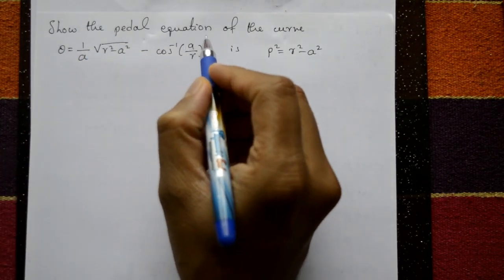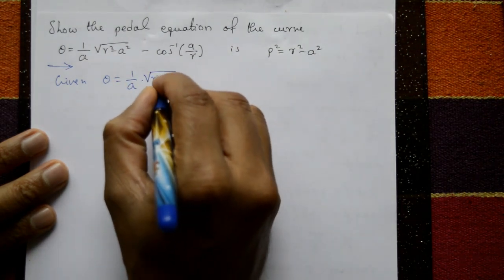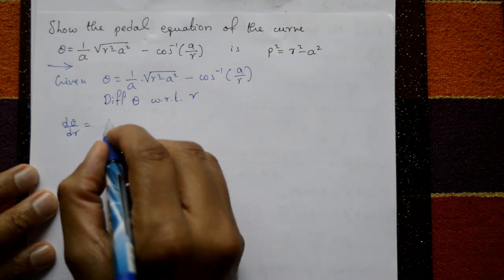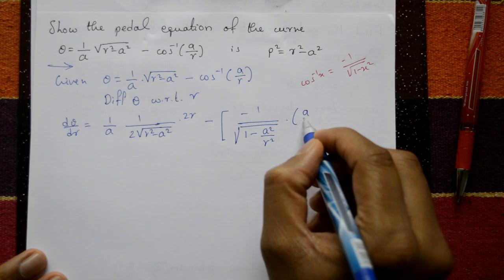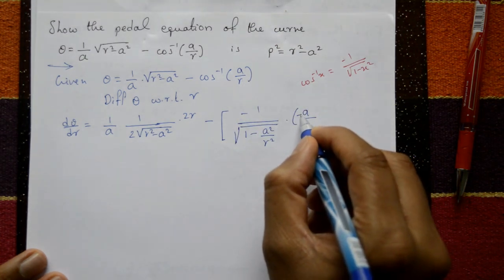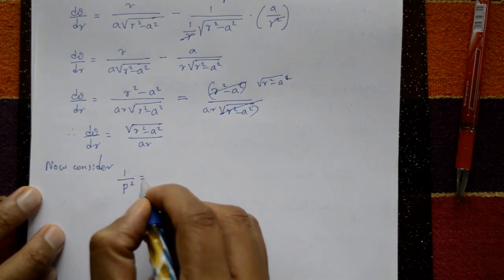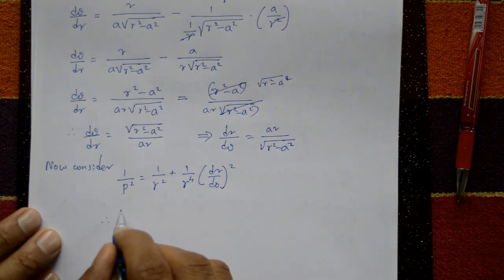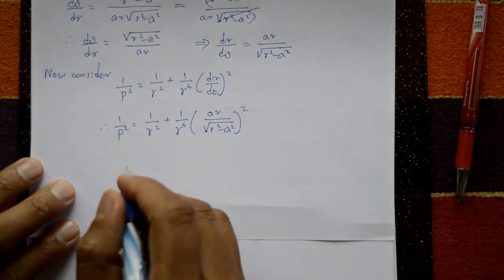ENGINEERING MATHS 1 PEDAL EQUATION EXAMPLES (PART- 2) || ADDITIONAL MATHS 1 PEDAL EQUATION (PART-2)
In this video solving pedal equation few examples. The pedal equation of a curve can be obtained by using the equation of the curve and the equation of the tangent line at the pedal point. To do this we need to first find the equation of the tangent line at the pedal point by differentiating the equation of the curve and evaluating the derivative at the pedal point.